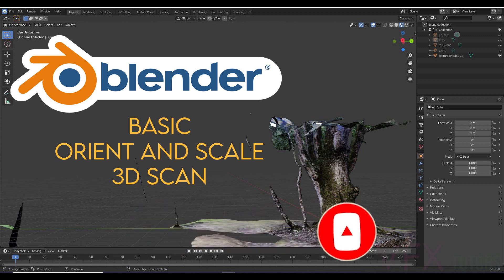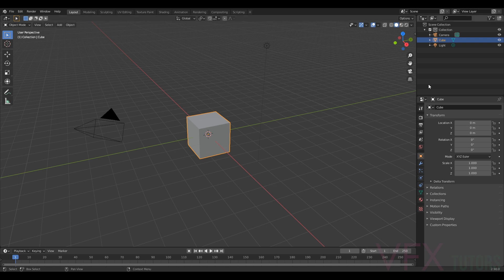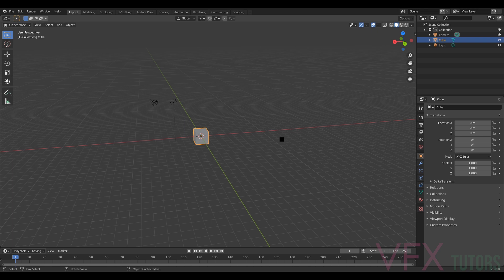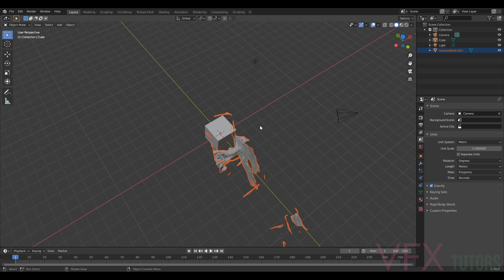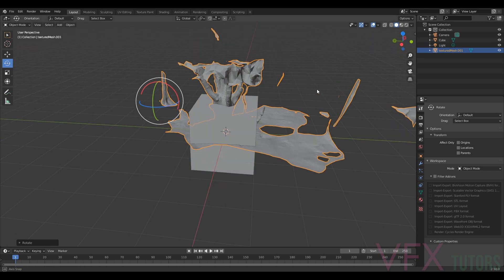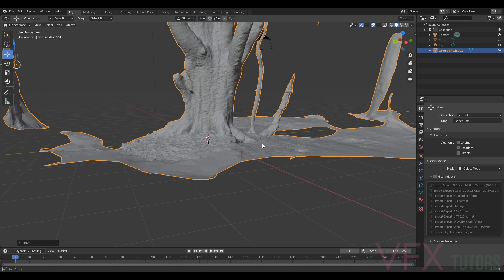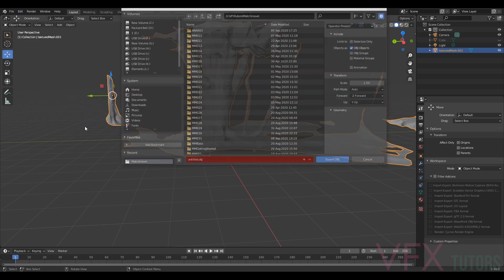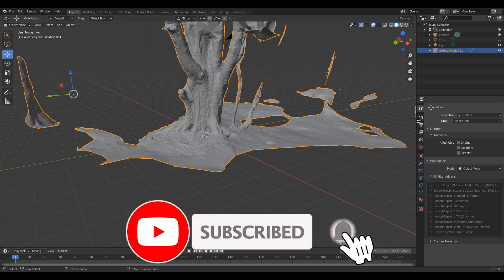Blender - Basic Orient And Scale Your 3D Scan - Create a Matchmove Reel For FREE Pt.3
How To Make A Professional Matchmove Reel for FREE Part 3
In this tutorial, I will use Blender to scale and orient my scan so it imports into 3DEqualizer in the correct position. You can use any 3d software for this, I just wanted to show you can create a Matcmove reel with free software and your phone.